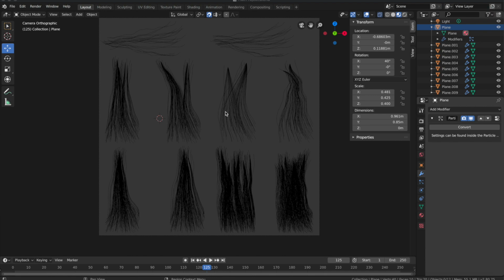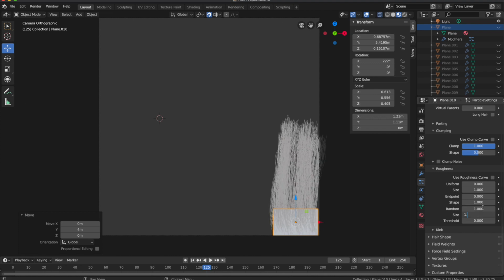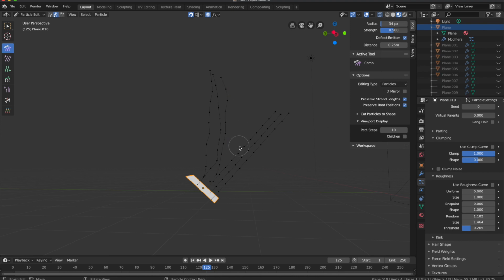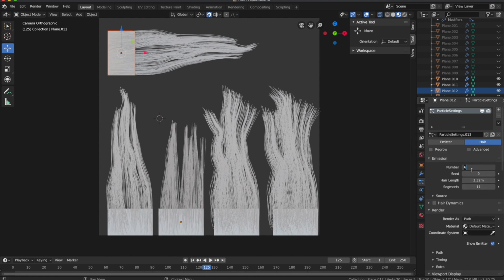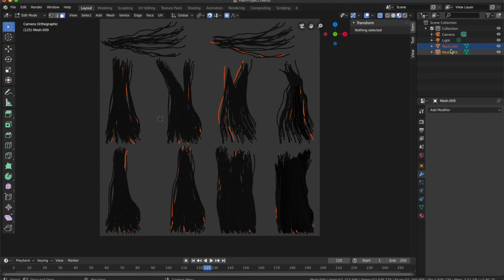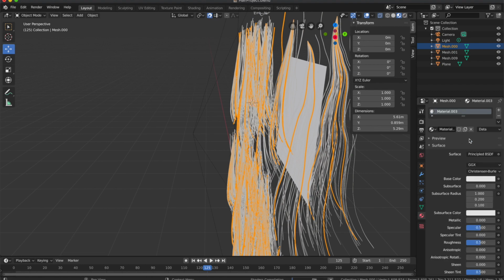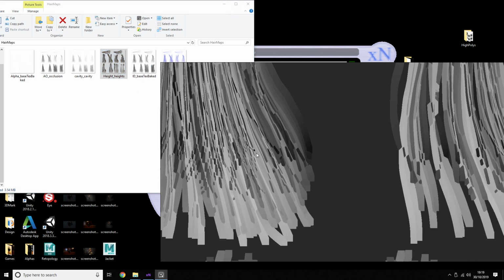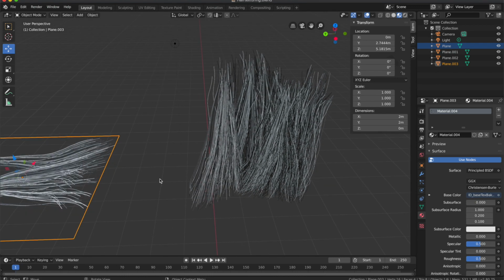Creating Hair Textures Using Blender 2.8 And XNormal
This tutorial demonstrates how to create your own hair textures using Blender and XNormal. I go through creating the hair particles, then shaping the hair particles, to then creating different maps including an: Alpha, Texture, Normal, Height and Cavity. I sent a polygon to substance painter and marmoset Toolbag to see if the maps worked correctly and they did, so hopefully this helps those who want to create their own textures.

This is the first tutorial I have recorded and hopefully won't be the last. So leave some feedback for me to consider for my next video, and leave a like as it always helps.

Blender and XNormal are both free applications to use, but XNormal is only for Windows.

The grey/white/black images used in the video are in this